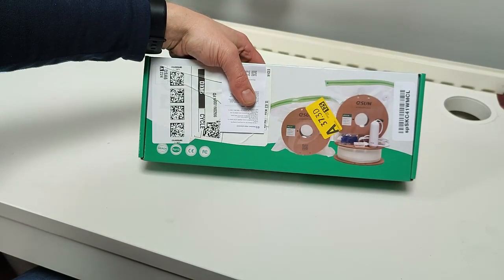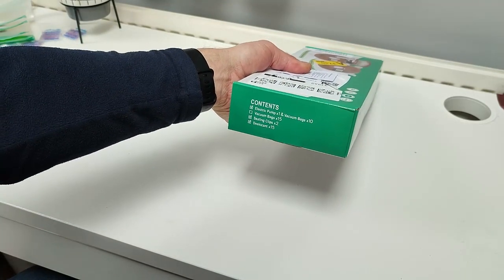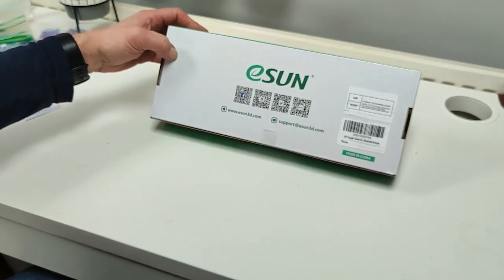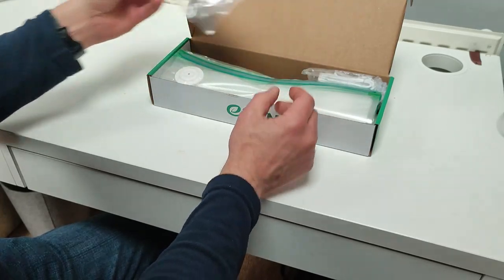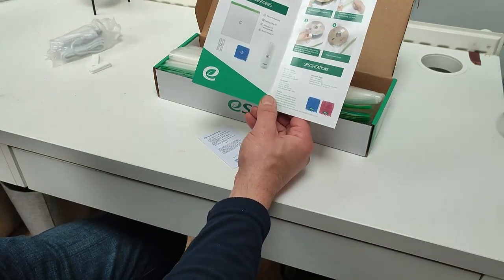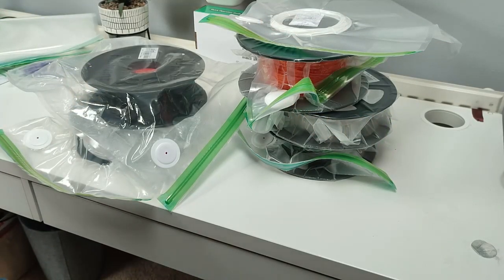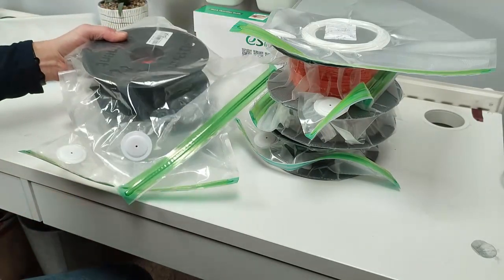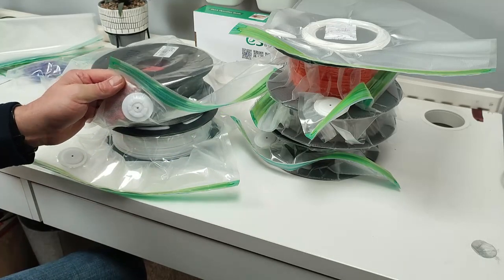eSUN Vacuum Kit Pro2 - 3D Printing Product Reviews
Keeping your 3D printing filament dry with eSUN's Vacuum bags.
Let's see how they do with a quick review and test.